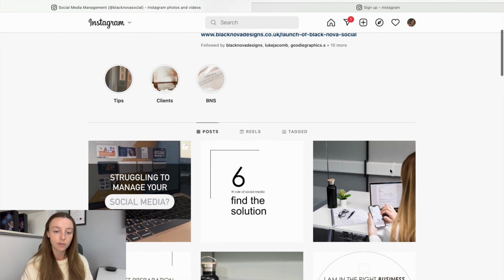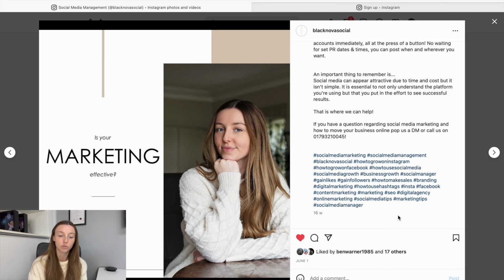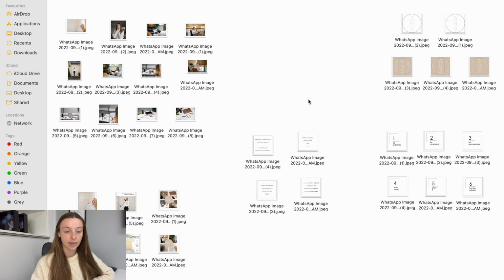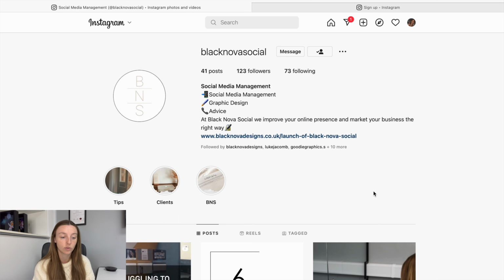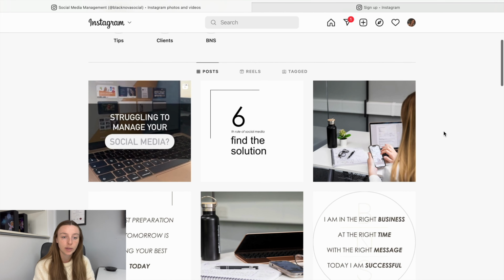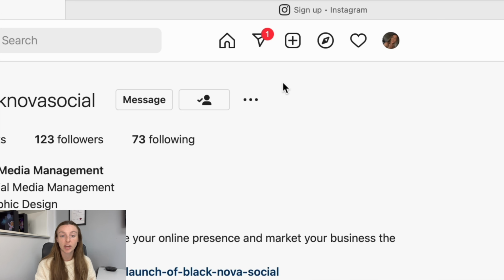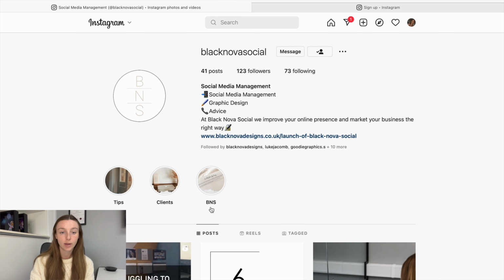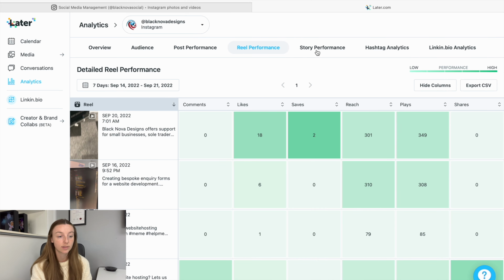HOW TO SET UP INSTAGRAM FOR BUSINESS: TUTORIAL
In today's video, Erykah guides you through the crucial steps to creating your business profile on Instagram.